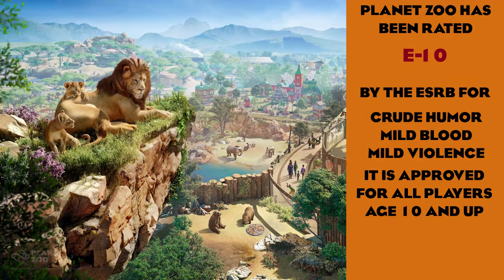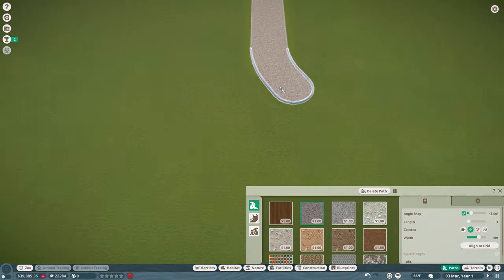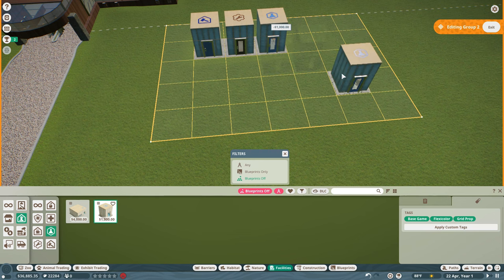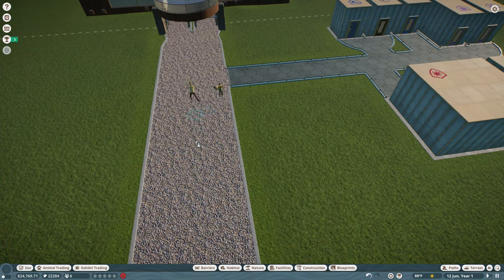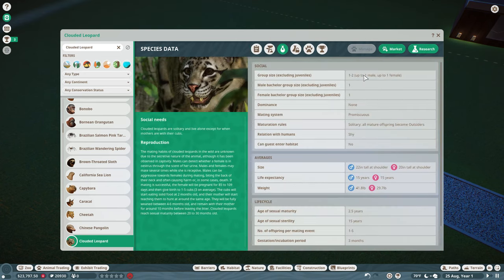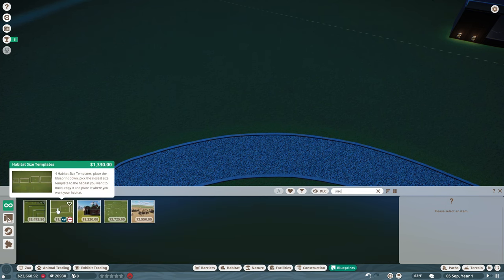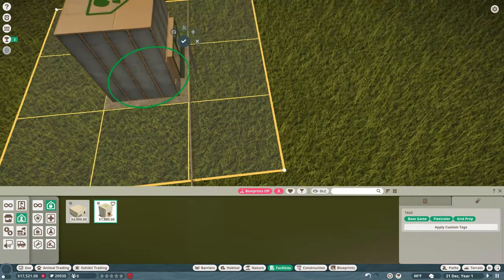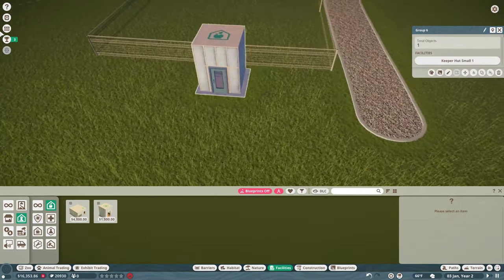THE AMERICAN ZOO | PLANET ZOO FRANCHISE MODE | EPISODE 1 | GRAND OPENING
WELCOME TO THE AMERICAN ZOO

I do not yet have a whole and complete concerpt for this zoo, but I am thinking its a nationally funded zoo near Washington DC in Virginia or Maryland somewhere.  The animals will be from around the world,

EPISODE #1: CLOUDED LEOPARDS
Neofelis nebulosa

The clouded leopard is a medium-sized arboreal cat that lives in the forests and grasslands of South East Asia. It has yellow to grey fur that is covered in large black reticulated rings. Their head, legs, and tail are covered in black spots and stripes. Clouded leopards weigh between 11kg and 23kg.

The clouded leopard is a vulnerable species; its population is largely fragmented across its range due to habitat destruction by deforestation. This reduces the amount of habitat and prey that the leopards have access to and also decreases their choice of mates. They are poached for their skins and body parts that are used in traditional medicine. It is illegal to hunt clouded leopards and they are protected across its range. The leopards are being researched to better understand how they mate and reproduce, and there are many facilities that have entered into breeding programs in order to conserve the clouded leopard.

Planet Zoo is a simulation game in which you take the role of a Zoo Manager, building habitats and exhibits and landscaping with vegetation, rocks, and physical props. You work to meet the needs of not only your zoo's visitors, but to meet the needs of your animals most of all.

Music (In Order):
"Cello Suite No. One in G Major, Prelude" by Johan Sebastian Bach
"Your Love" by Yun Logos
"You, Me, and the Other Animals" by J.J. Ipsen
"Waltz in Low Light" by Nat Keefe and Hot Buttered Rum
"Voice of Nature" by Diamond Tunes
"Vaquero Perdido" by the Mini-Vandals
"Ursidae Joy" by J.J. Ipsen
"Two Flamingos" by J.J. Ipsen
"Twinkle, Twinkle, Little Star" by Cooper Cannell
"Twin Beaks" by J.J. Ipsen
"Gotta Build a Zoo" by the Stupendium